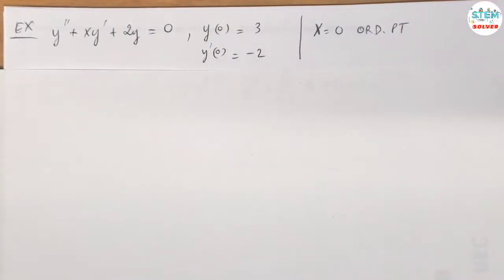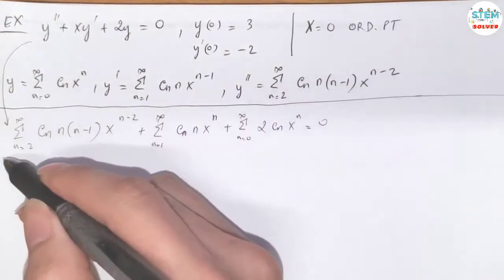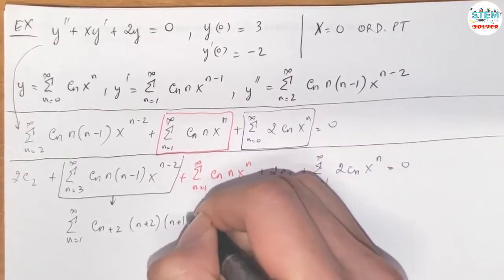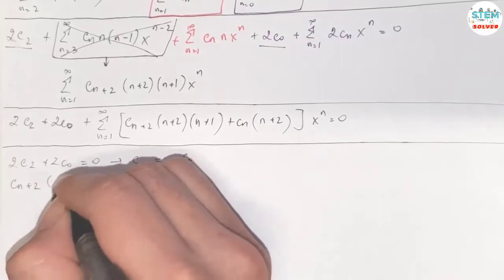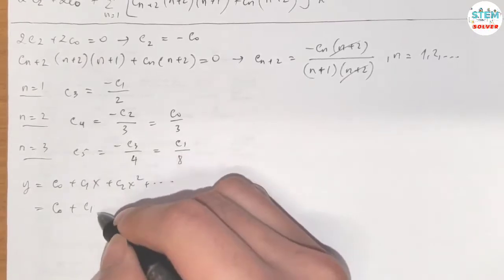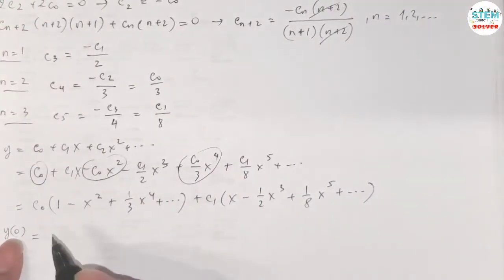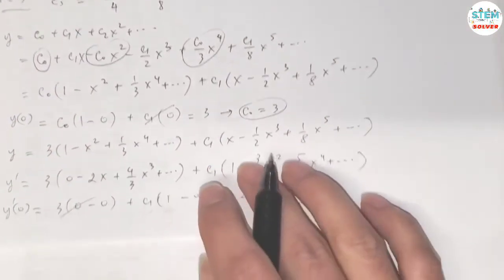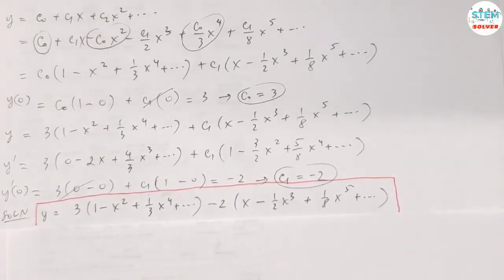Ch.6-13 Find power series solutions of y''+xy'+2y=0, y(0)=3, y'(0)=-2 | DE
Use the power series method to solve the given initial-value problem:

y'' + xy' + 2y = 0
y(0) = 3
y'(0) = -2